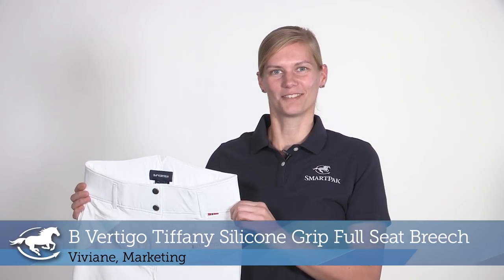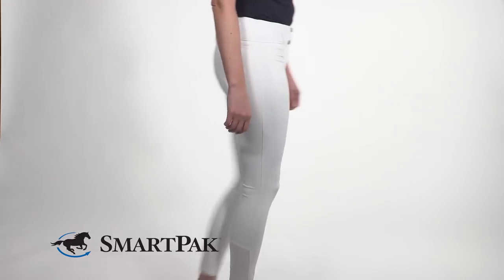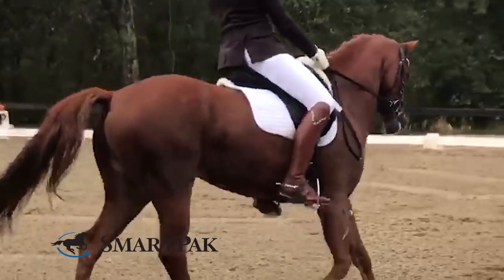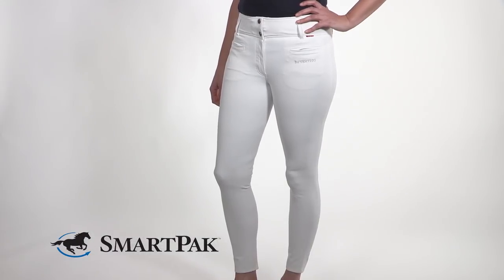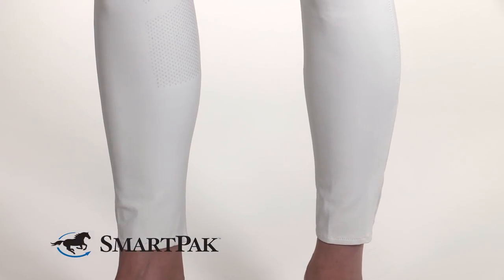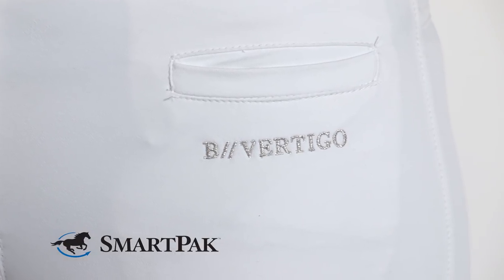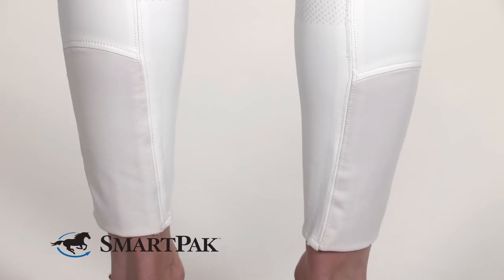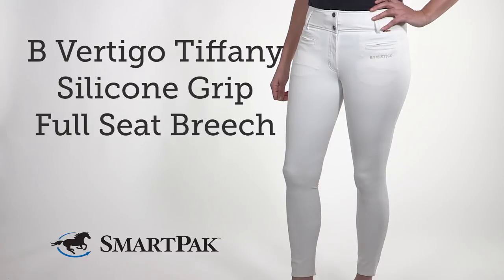B Vertigo Tiffany Silicone Grip Full Seat Breech Review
Hear what benefit SmartPaker Viviane says that she gets out of the high-rise fit of the B Vertigo Tiffany Silicone Grip Full Seat Breech!

Why We Love This:
The B Vertigo Tiffany Silicone Grip Full Seat Breech has elegance and function. Featuring a silicone grip full seat, these breeches have a classic style that will be perfect for the schooling ring or when you want to look more polished for a clinic. The Opti-Pro fabric is highly breathable and has a superior stretch while still maintaining its shape. The smooth lines and simple details of this breech are not only flattering, it will suit people of many tastes. These breeches also have an excellent fit in the calf that comes with a stretch panel so you get a great, non-bulky fit under your boots.

Favorite Features:
- Excellent stretch and shape retention
- Highly breathable material ensures all day comfort and important airflow
- Classic styling with modern touches
- Machine wash warm, inside out, do not use fabric softener or tumble dry

Key Specifications
Breech Material: 92% Polyamide, 8% Polyurethane
Type (Front Zip, Side Zip, Pull-on): Front zip
Rise: High rise